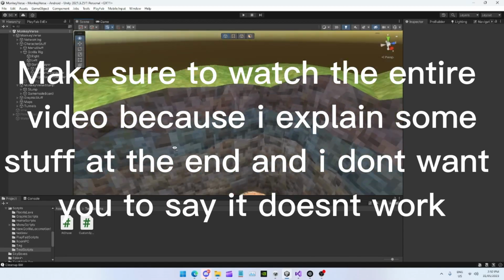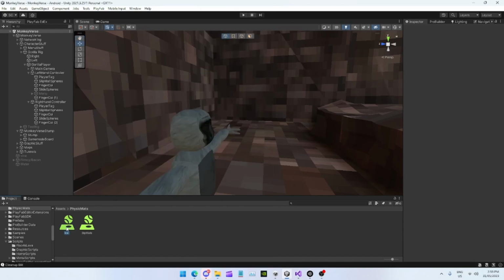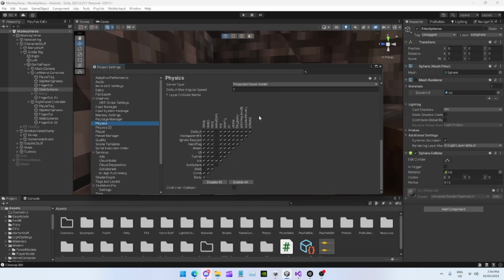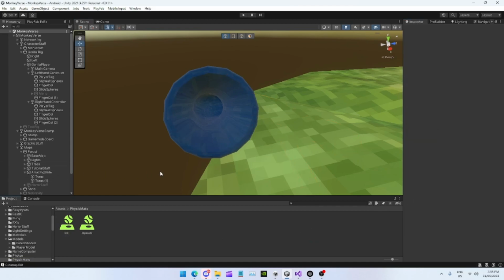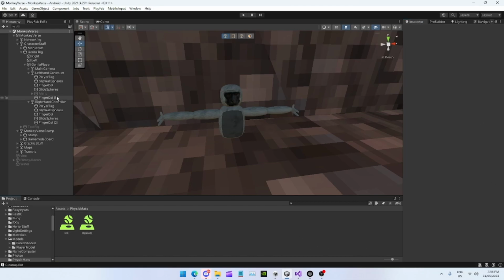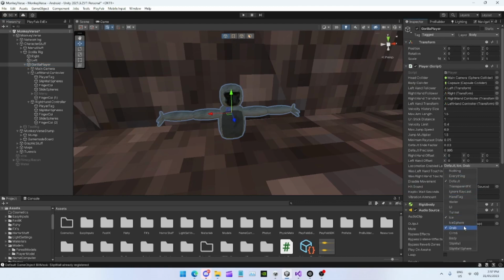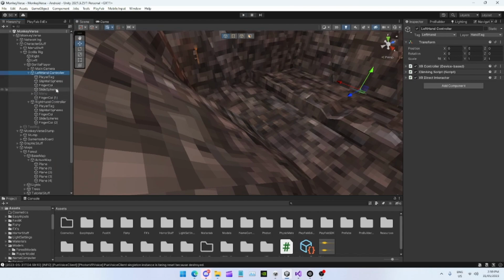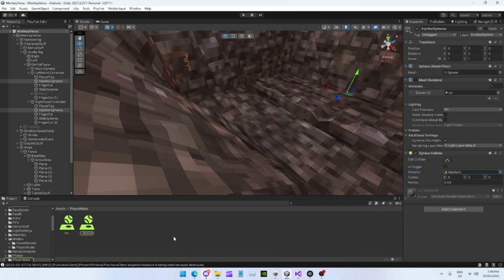How to make working slip walls and slides in your gorilla tag fan game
make sure to join the discord for scripts that i make and also make sure to like and sub with the bell on so you dont miss any of my videos